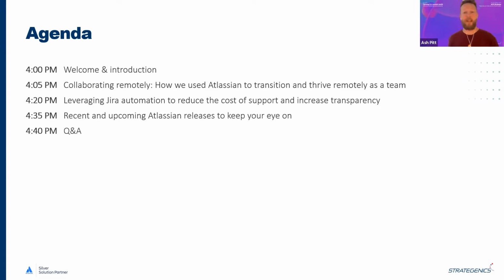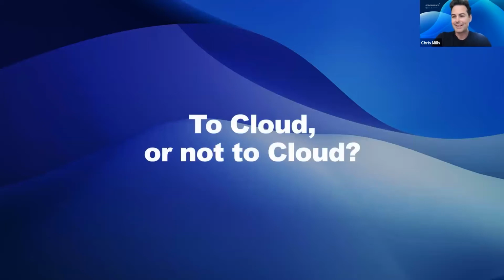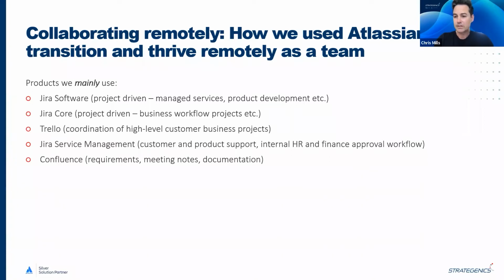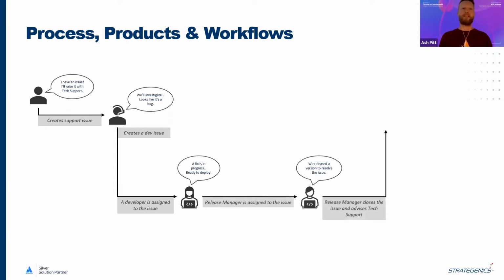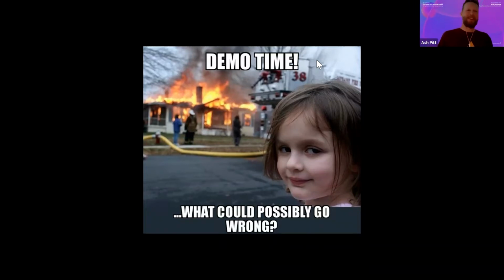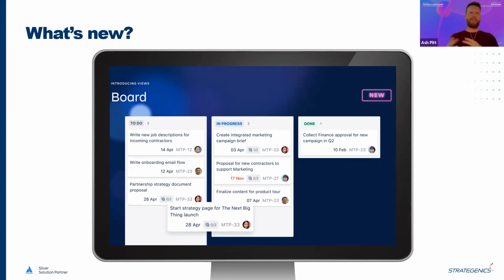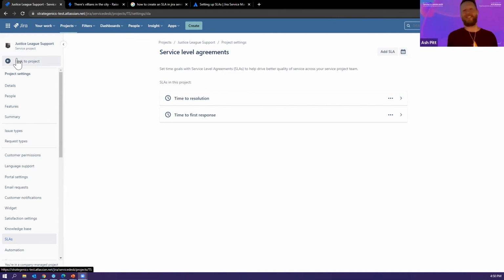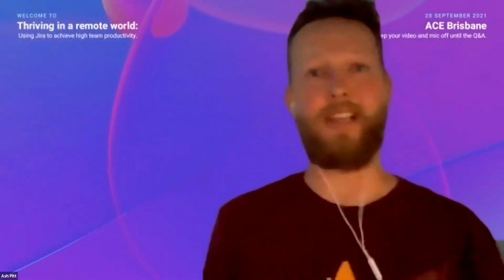Thriving in a remote world: Using Jira to achieve high team productivity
Atlassian Community Event Brisbane, September 2021

In this free virtual event as we officially reactivated the Brisbane chapter and learned all about:
- How we used Atlassian to seamlessly automate, streamline and collaborate as a remote team – and lessons we learned along the way.
- How Jira automations can help reduce the cost of support while increasing workload transparency.
- Recent and upcoming Atlassian product releases that will make your work easier.